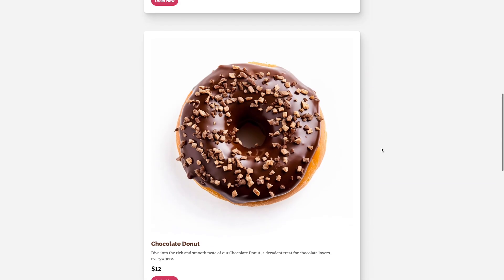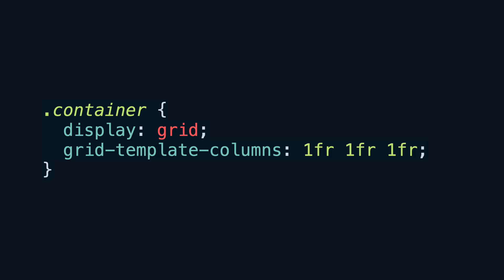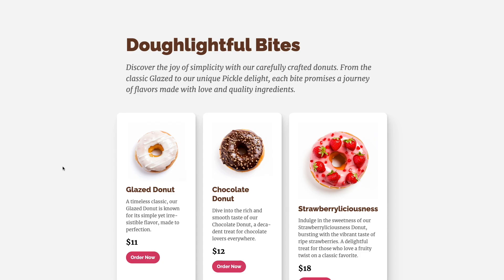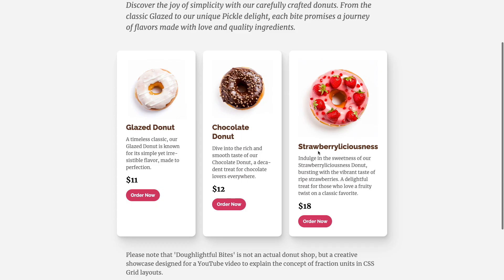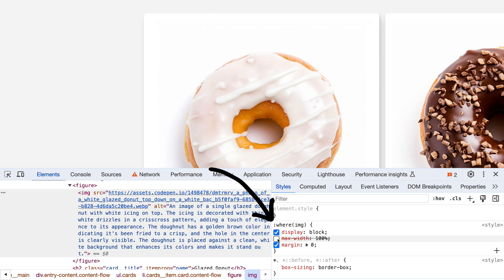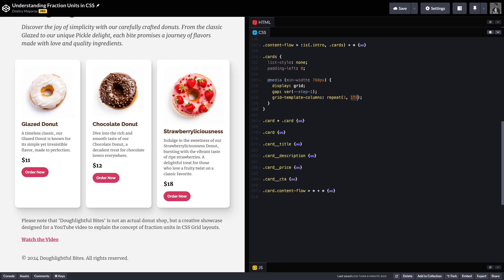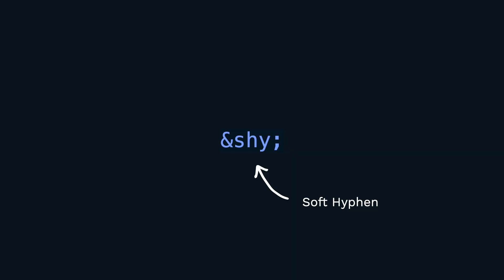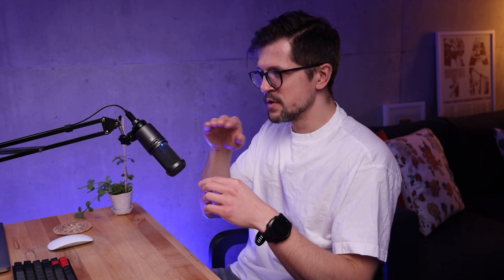Fix Unequal Columns in CSS Grid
Having trouble with CSS Grid because your columns aren't equal? You're not alone. This video explains why columns using 1fr might not always be the same size and offers easy fixes to make sure your grids work properly.

We use a simple example: building a grid for a donut shop website. Sometimes, when you change the content, the columns get all mixed up in size. This isn't a mistake; it's just how fr units work with different content. We'll show you how to keep your columns even, no matter what you put in them, with some handy CSS tricks.

00:00 – Intro
00:21 – What We'll Build
00:45 – Checking MDN and Creating Columns
01:15 – Plot Thickens
01:44 – Columns Aren't the Same Now
01:55 – It's Not a Bug, It's a Feature
02:51 – How to Fix It
03:19 – Grid Is Fixed, But There Are New Issues
03:24 – Adding Word Wrapping and Hyphens
03:35 – Adding Soft Hyphens